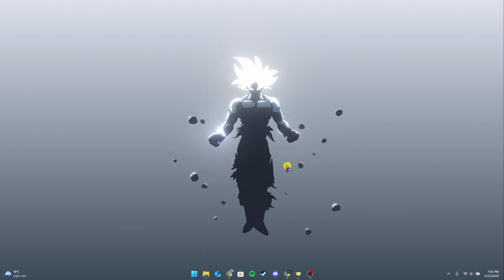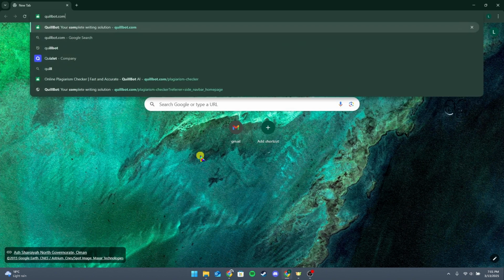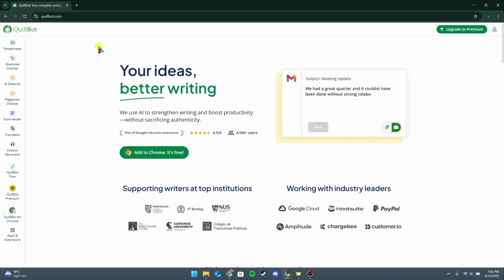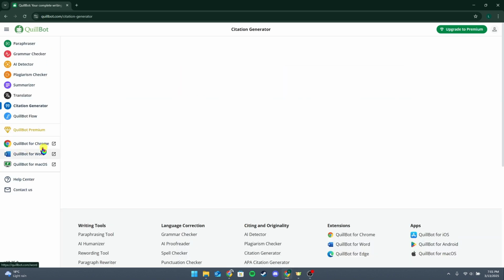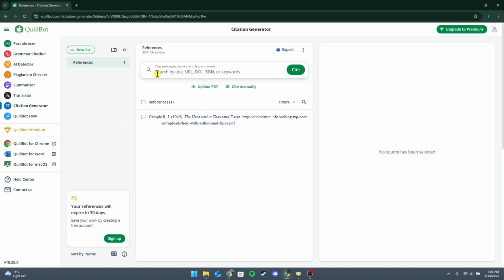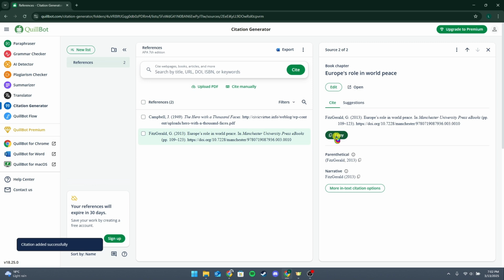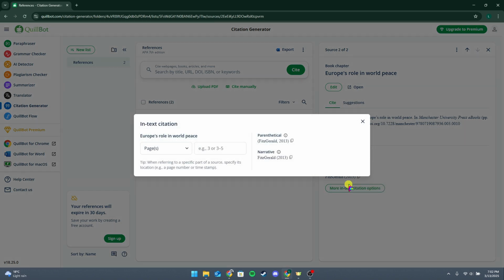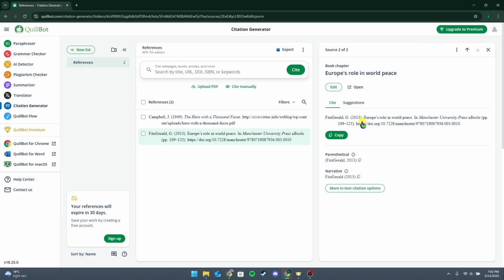How to Cite Quillbot or Research 2025?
Need to cite QuillBot in your research or academic work? In this tutorial, I’ll show you how to properly cite QuillBot using different citation styles like APA, MLA, and Chicago. Whether you're referencing QuillBot as an AI writing tool or paraphrasing source,
I'll guide you through the correct formatting to ensure your citations are accurate and plagiarism-free. Follow along to learn the right way to cite QuillBot!